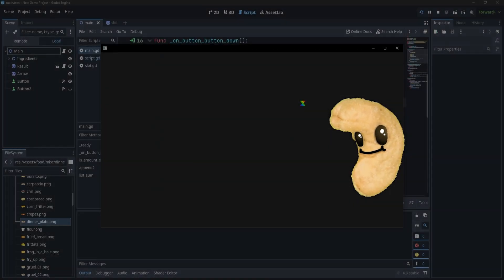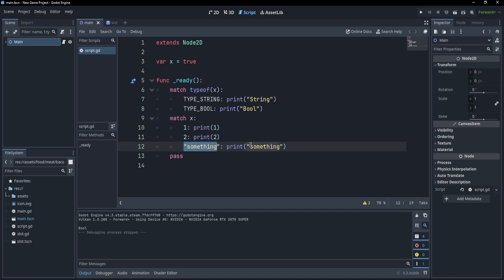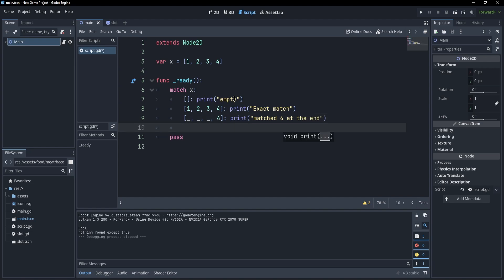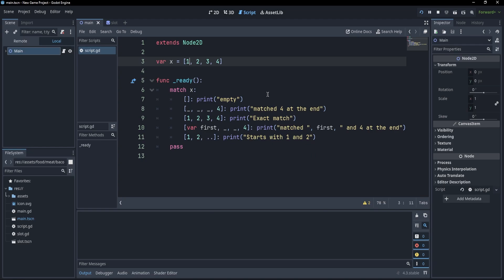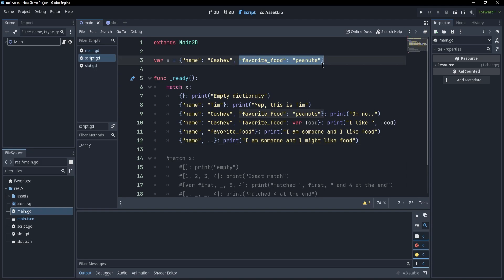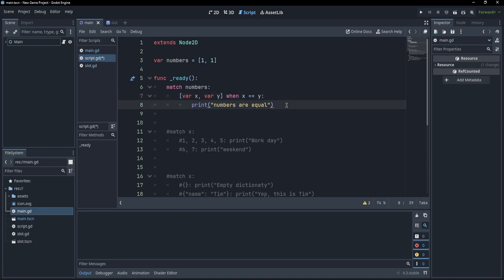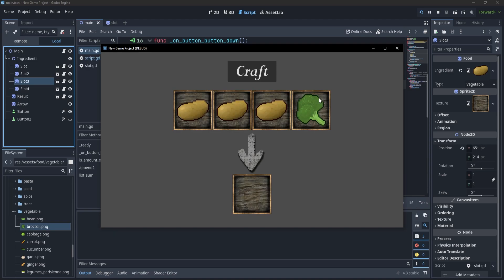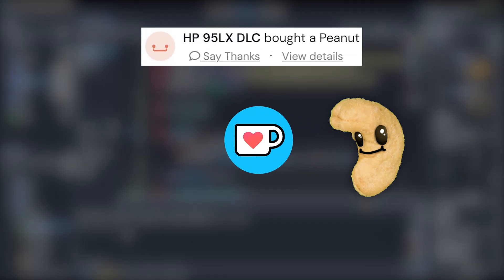I Had No Idea Godot's MATCH Was So Powerful!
Recently I had to use Godot's Match feature and I was absolutely amazed by its capabilities. While other programming languages all have their flavors of a match or switch statement, I haven't seen any so versatile and powerful as the one in gdscript.

There are many possible applications for the Match statement. One could make a script which checks if a player has performed a combo, a script for figuring out cooking recipes or even for applying Logic Programming concepts, similar to those you'd find in a language like Prolog.

Github repository for this project.

Chapters:
0:00 Literal Match Patterns
1:00 Expression Match Patterns
1:53 Wildcard Match Pattern
2:21 Binding Match Patterns
3:06 Array Match Patterns
7:22 Dictionary Match Patterns
8:11 Multiple Patterns
9:18 Pattern Guards
10:30 Example Match Programs